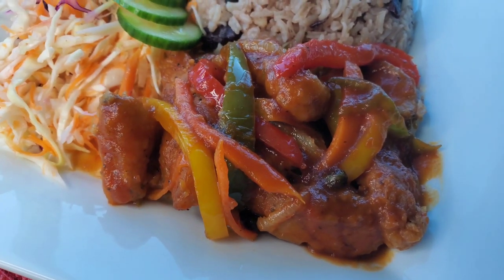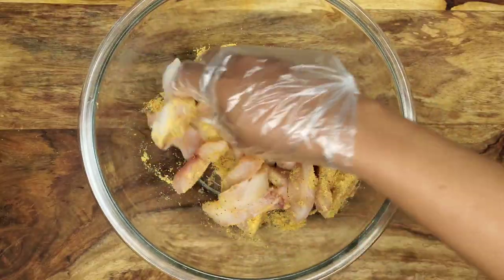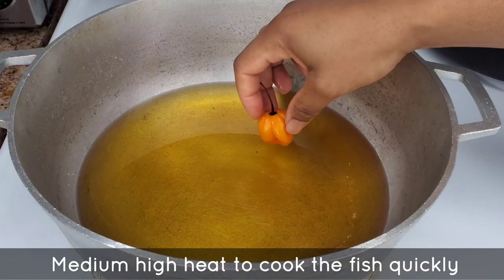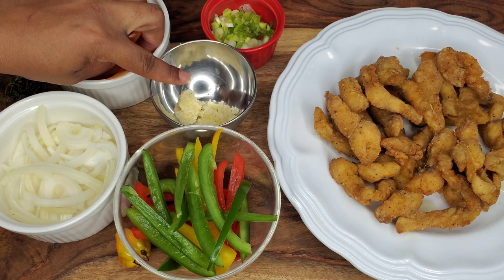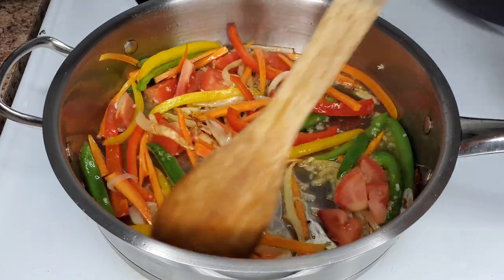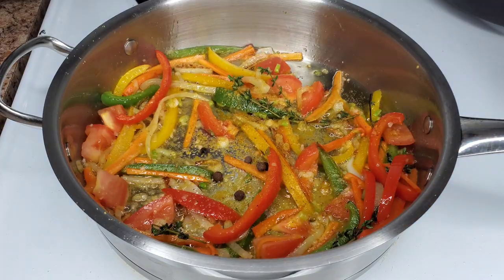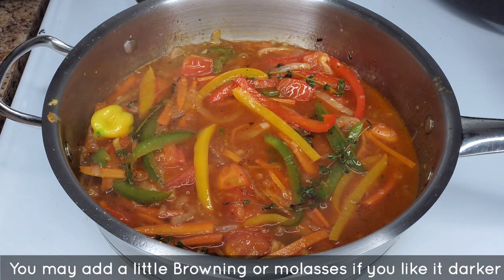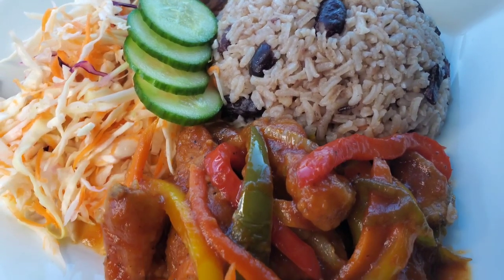Easy Brown Stew Snapper (Boneless)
SEASON THE FISH:

1 lb Snapper fillets

3 tsps Allpurpose/fish Seasoning

1/4 tsp Black Pepper

1/4 tsp ginger powder

1/4 tsp garlic powder

1/4 tsp salt
COAT AND FRY THE FISH:

1 cup Flour

Allpurpose/fish seasoning

Black pepper

Enough vegetable oil for deep or shallow fry

1 whole scotchbonnet

2 or 3 cloves garlic

MAKE THE SIMPLE GRAVY:

1 tbsp Vegetable oil

1 small onion, cut in strips

3 colours bell peppers, cut in strips

1/2 a Carrot, cut into strips

2 cloves garlic, minced

Diced Tomato as desired

2 stalks scallion, diced

3 or more sprigs fresh thyme

2 cloves garlic minced

1 tsp Minced ginger

2 - 3 tbsps Soy sauce

1/2 cup or more ketchup

All purpose seasoning to taste

4 or more Allspice berries

1 1/4 - 2 cups water

1 whole scotchbonnet pepper added when simmering gravy